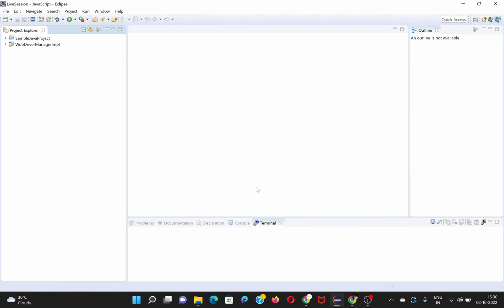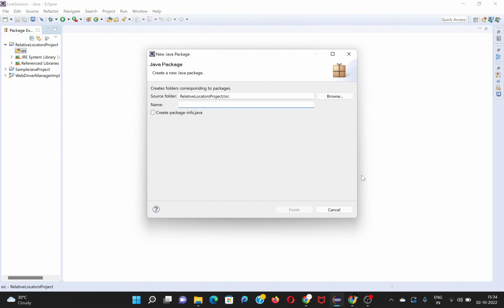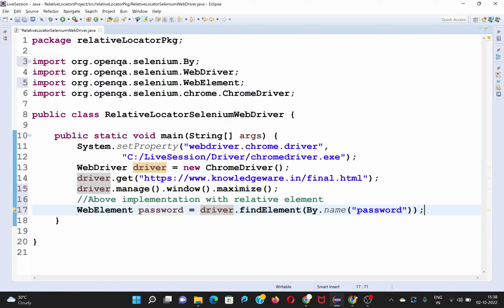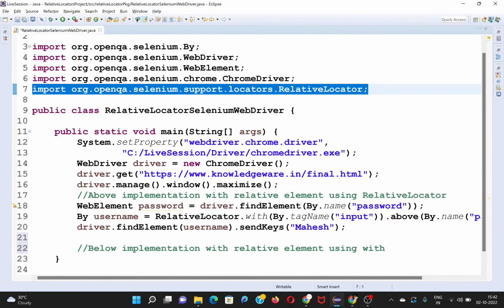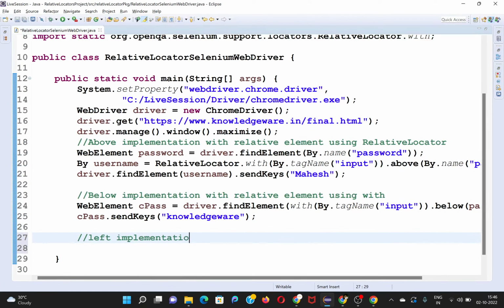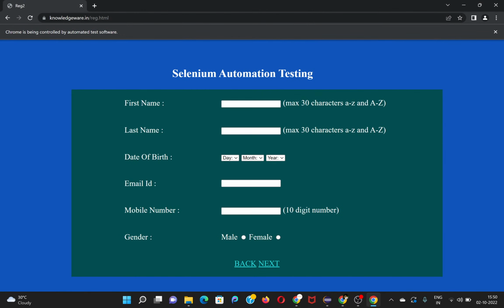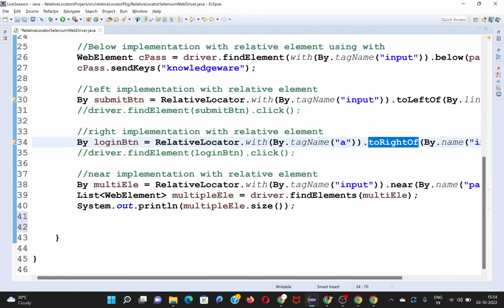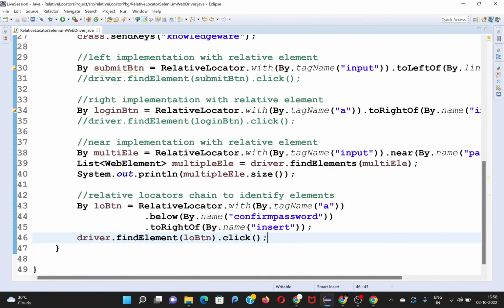Relative Locators Using WebDriver 4